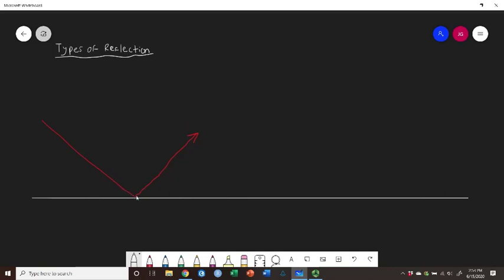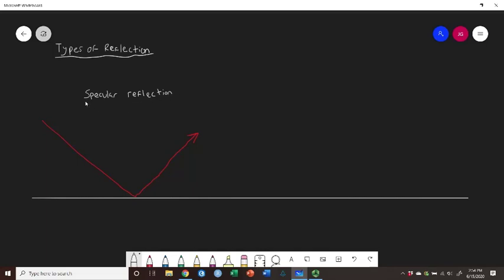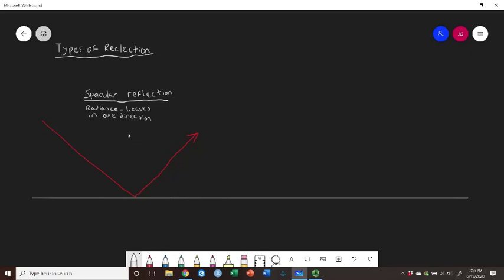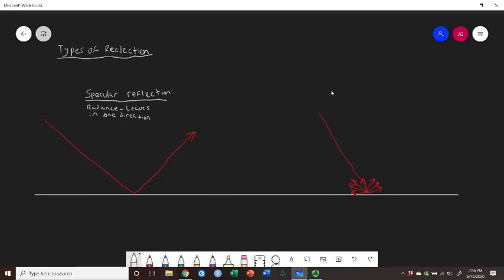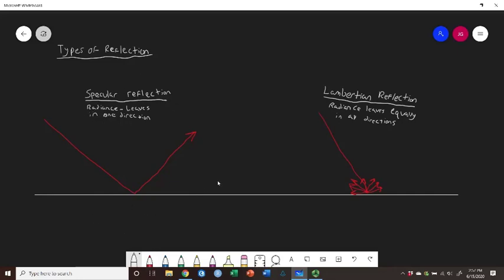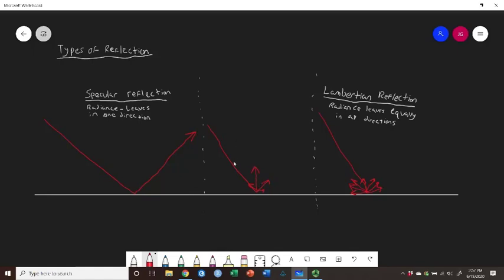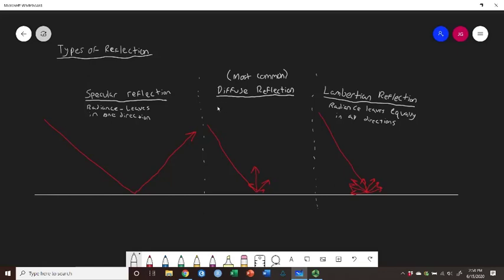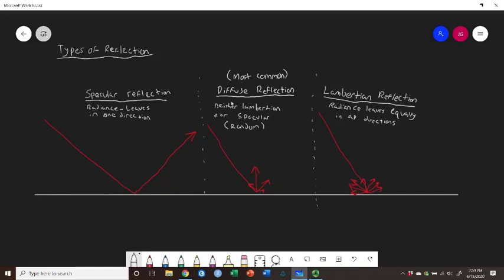GIS 302 Types Of Reflection